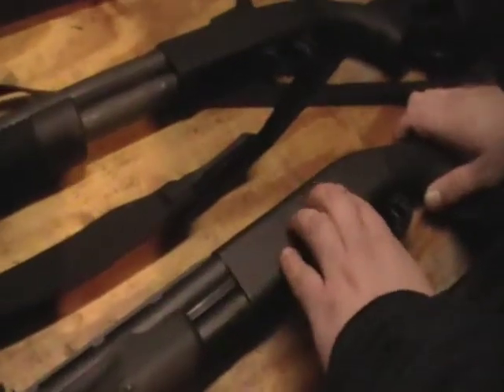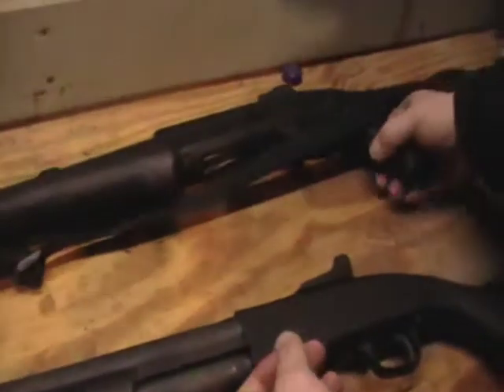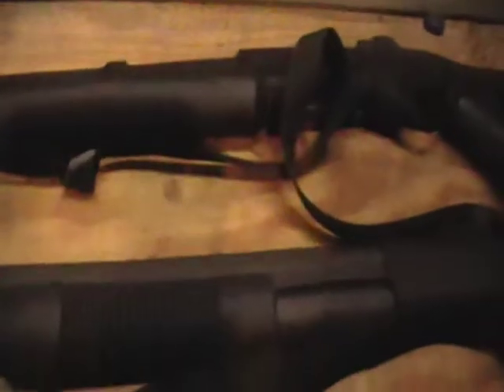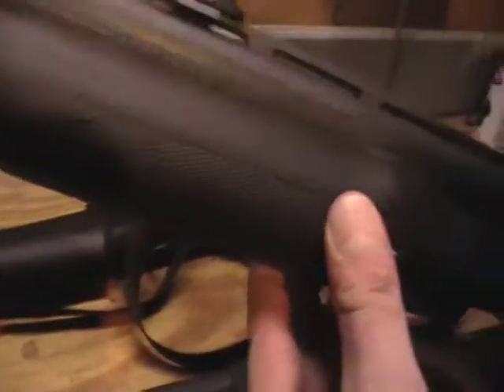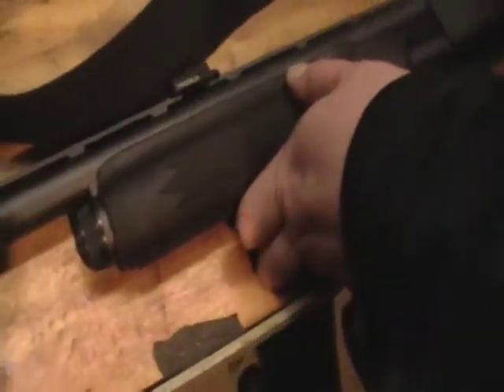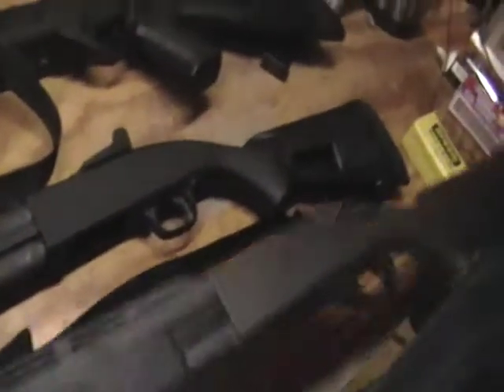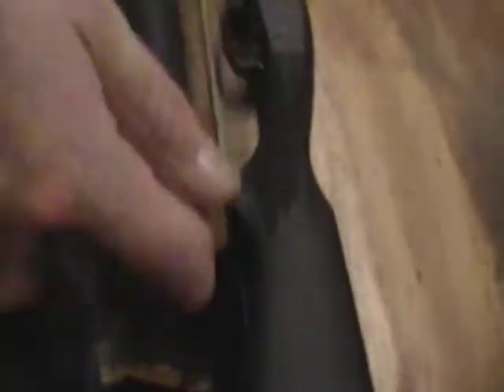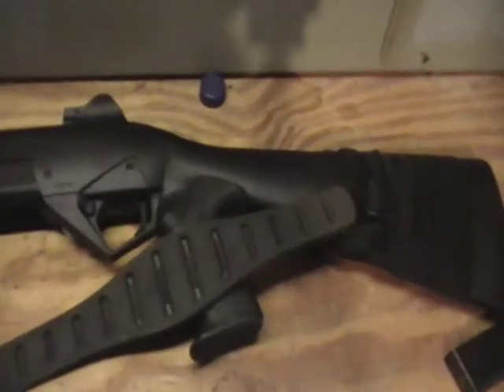A Little Shotty (Part II)